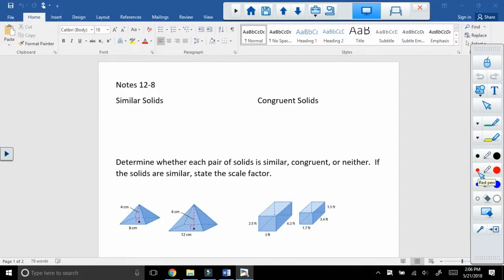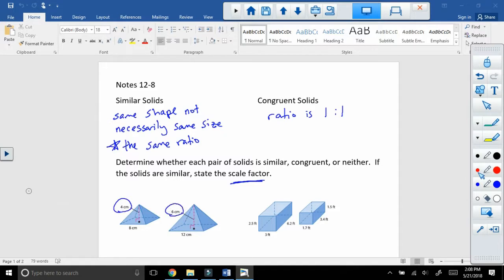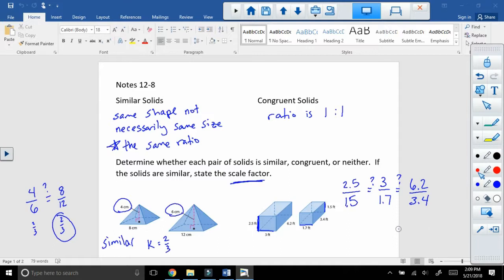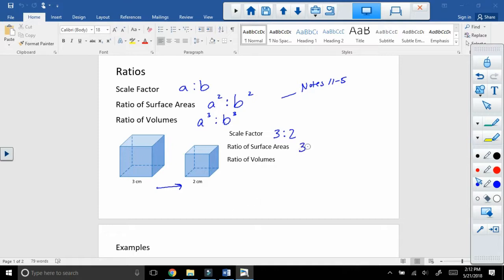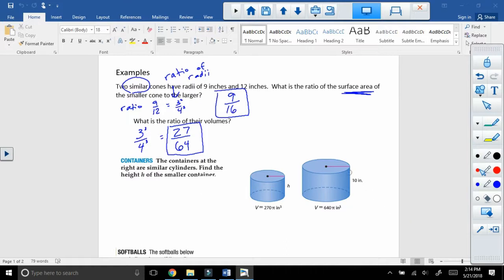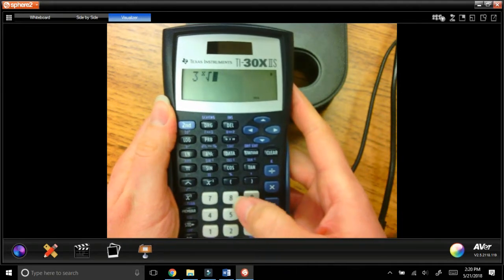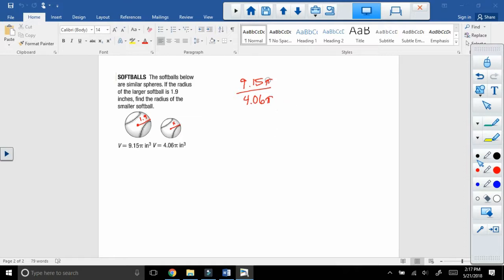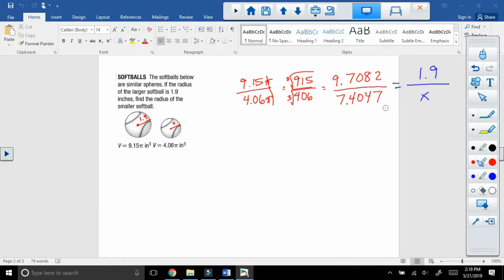Mrs. Youngman's Geometry Lesson 12-8